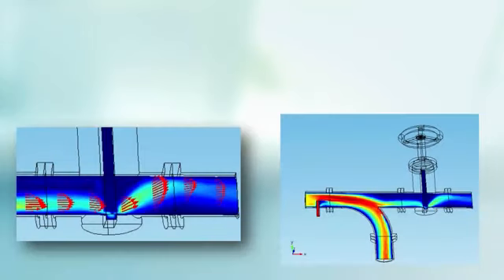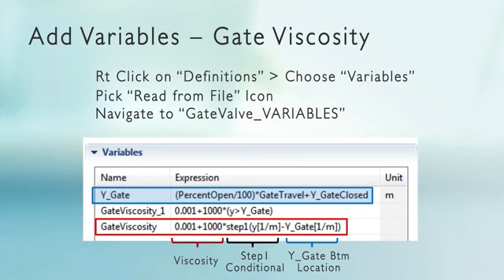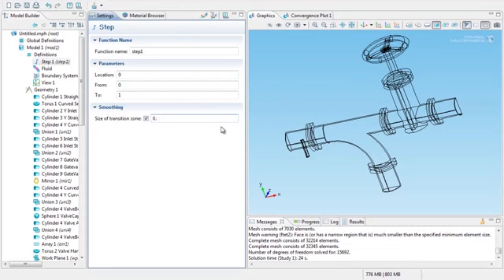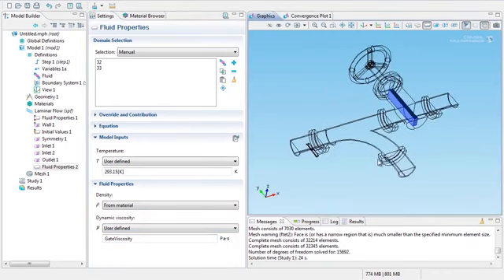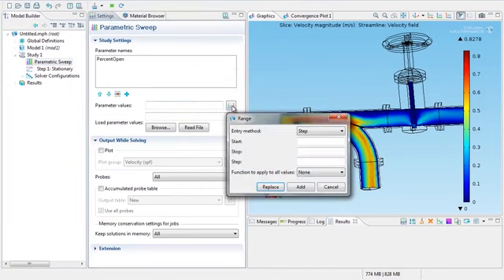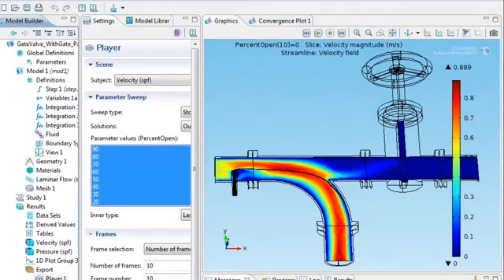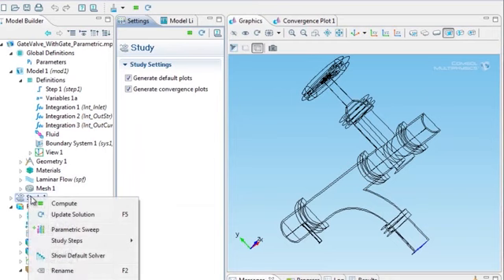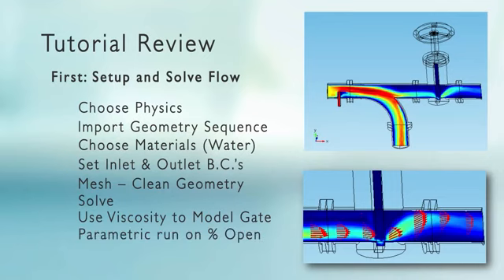Simulating a Closing Gate Valve Part 2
We hope you're ready for another thrilling episode of "Simulating a Closing Gate Valve"! In Part 2, we're taking the excitement to a whole new level as we delve deeper into the world of engineering simulation.

If you thought Part 1 was fascinating, you're in for a treat! Join us as we continue our journey to simulate the behavior of a closing gate valve with even more fun and interactive demonstrations. We'll be diving into the nitty-gritty details, uncovering the mysteries behind the valve dynamics and fluid flow.

In this episode, we'll explore advanced techniques to refine our simulation model, fine-tune the operating conditions, and get incredibly realistic results. We'll uncover the secrets of optimizing the valve's performance and ensuring its smooth operation under various scenarios.

But that's not all! We'll also reveal some expert tips and tricks that will take your simulation skills to the next level. Whether you're an engineering enthusiast, a student, or just someone with a curious mind, this video promises to be an engaging and educational experience for everyone.

So grab your popcorn, sit back, and get ready to be amazed as we unravel the complexities of simulating a closing gate valve. With our easy-to-follow explanations and a sprinkle of humor, we guarantee you'll have a great time while expanding your knowledge.

Join us on this thrilling simulation journey in "Simulating a Closing Gate Valve - Part 2"! Trust us, you won't want to miss it!